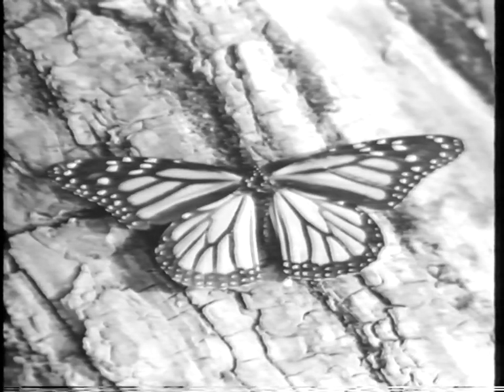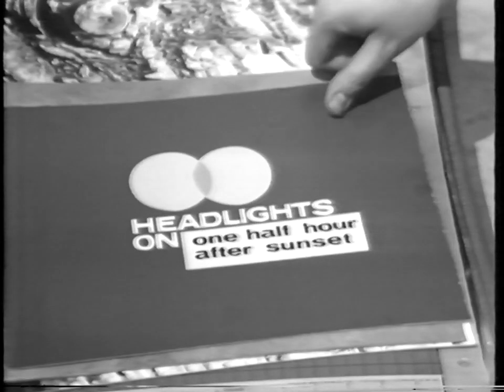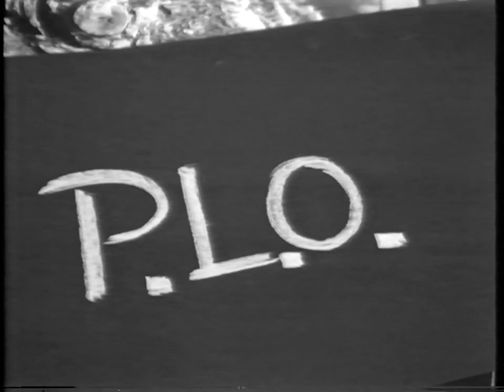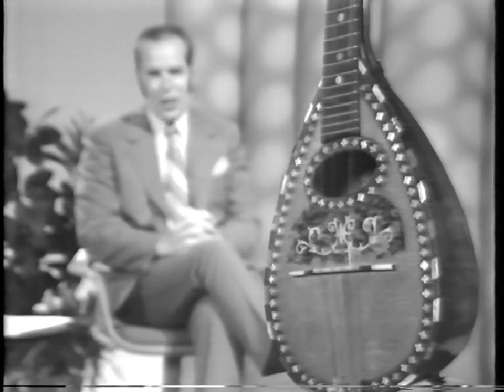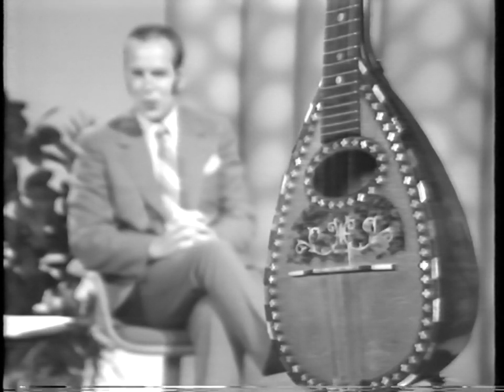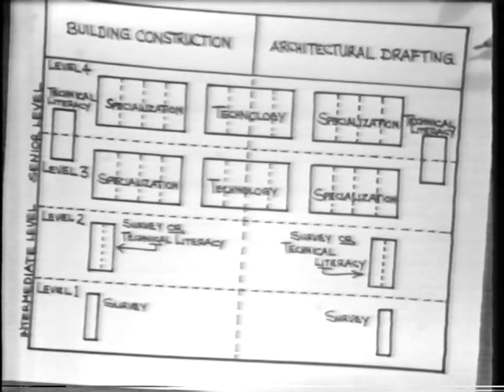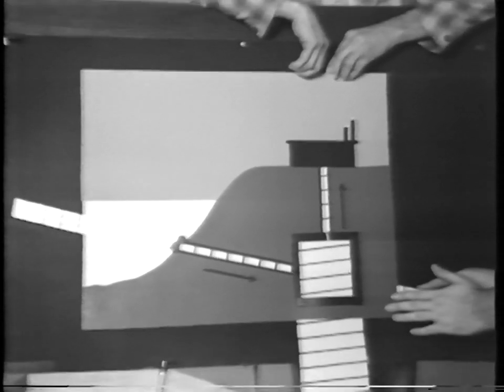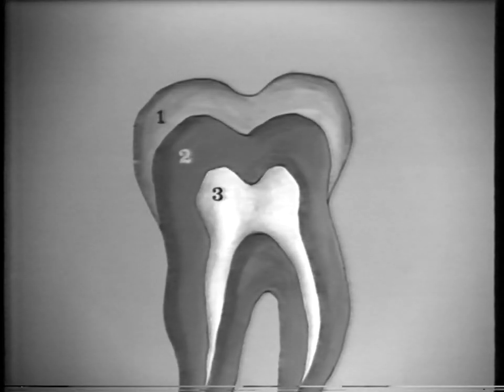"Communicating with Television" - Early 1970s(?) tutorial on television visuals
This was found on a U-Matic-S cassette at the TV station, and digitized in a live stream a few months ago. It's not within the scope of The New Brunswick Community Television Archive, so I'm uploading it here for preservation.

Based on the electronically-generated slide that appears after the video, I'm guessing this video was shown internally at Fredericton Cablevision in the 1980s.

I've been able to find zero information on this video, or on the ETV Centre of the London (Ontario) Board of Education. The only information I have found about Don Grey was that he was active in the independent filmmaking community in London, Ontario in the early and mid 1970s. My guess of the timeframe this video was produced is based on the techniques presented, and the use of photos of the flight of Apollo 11 (1969).